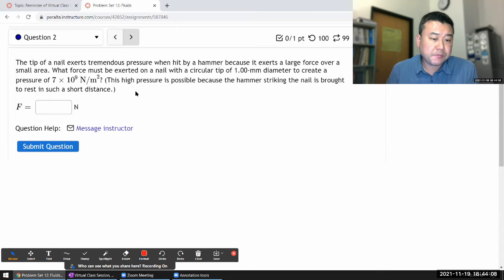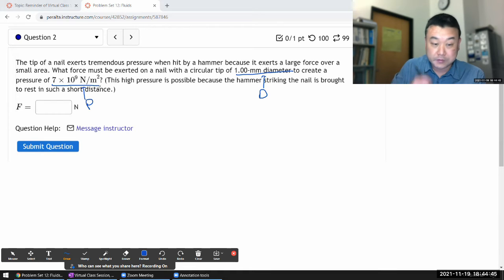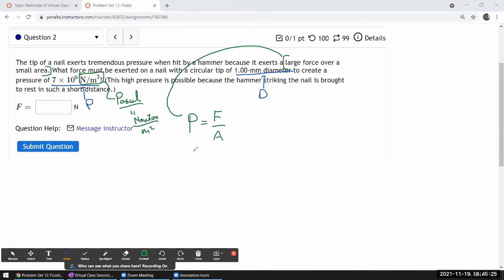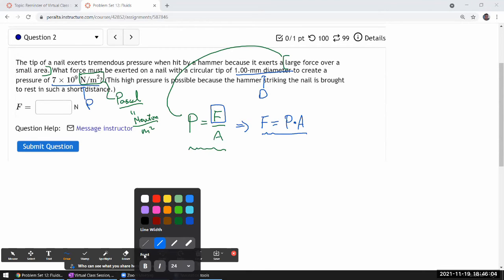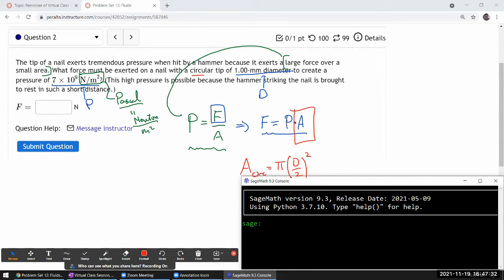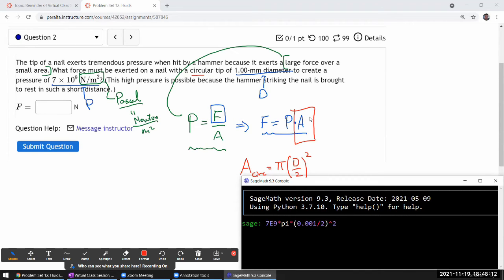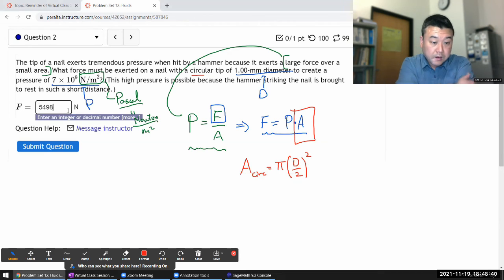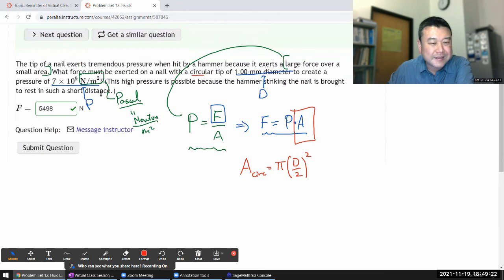Physics 4A - OpenStax University Physics Vol 1, Chapter 14, Problem 50